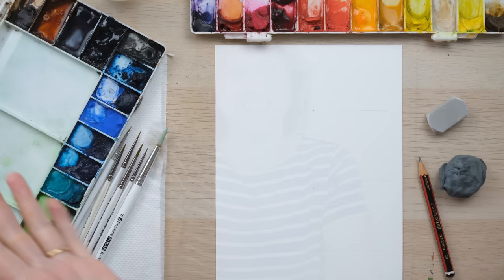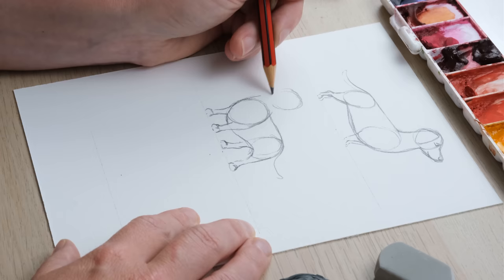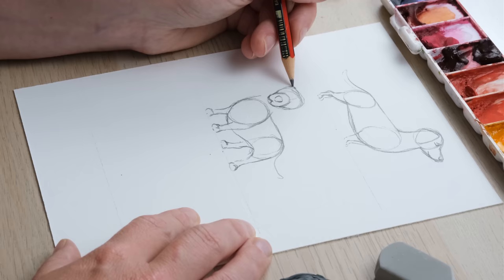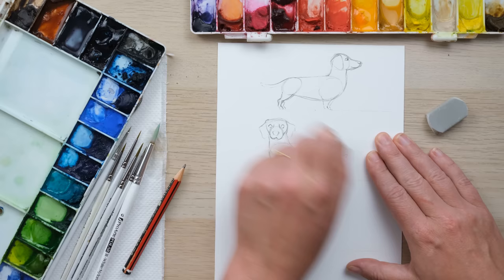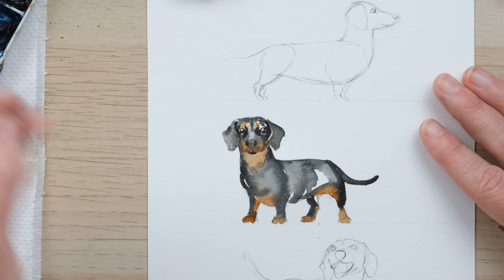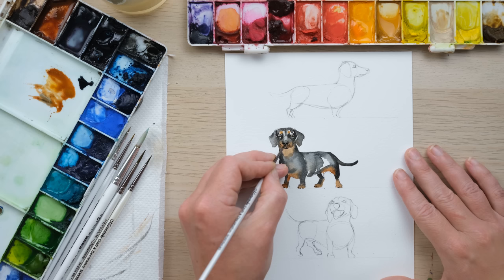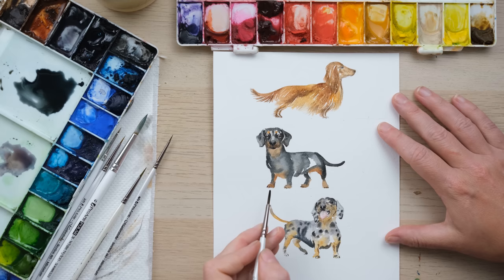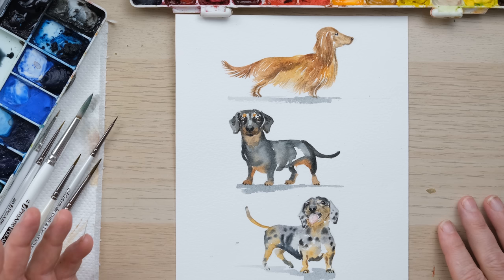How To paint Watercolour Sausage Dogs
If you want to learn to paint sausage dogs in different breeds and colours then this video is for you! In this tutorial, we'll show you how to paint a cute loose watercolour sausage dog/dachshund in three different poses.

Watercolour is a beautiful and versatile medium, and this tutorial will show you how to draw a basic dog shape and then use simple brush strokes to paint in fur. So if you're looking to learn how to use watercolour, then this is the video for you!

size 4, 2, 0, 2/0
Paper Frisk 100% Cotton cold-pressed paper
You will need a pencil

Burnt Sienna
Mars Black
Moon Glow
Paynes Grey
Cadmium Orange
Yellow Ochre